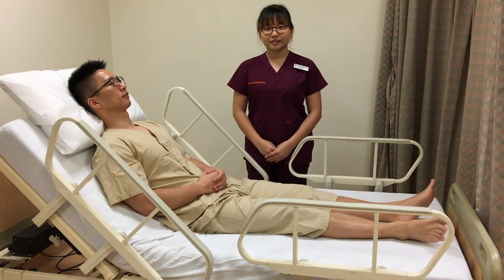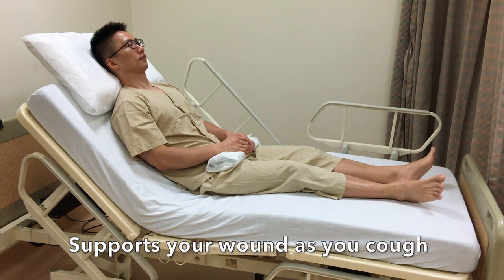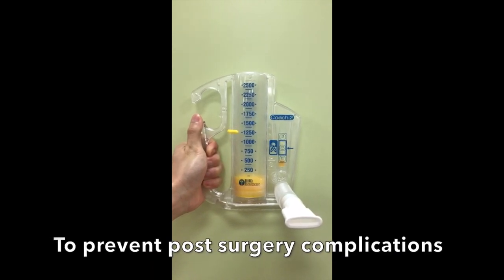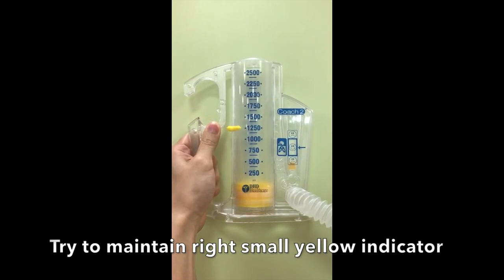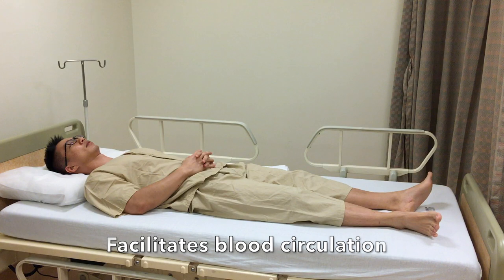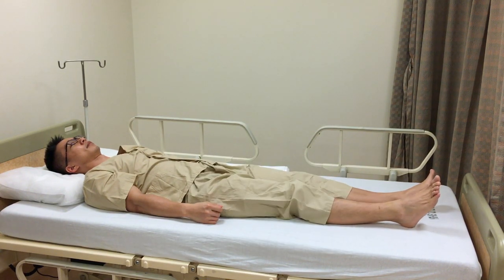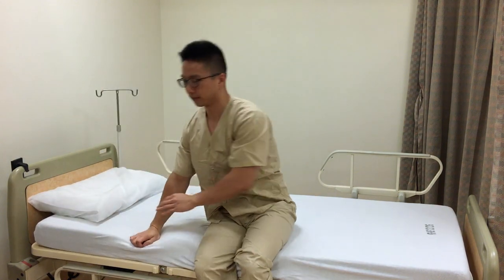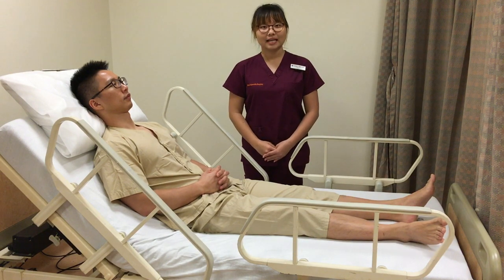NUH Pre-surgery education: Physiotherapy after abdominal surgery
This video aims to educate patients on the role of physiotherapy and importance of early mobilisation/exercise after their abdominal surgery, as well as some advice prior to surgery.